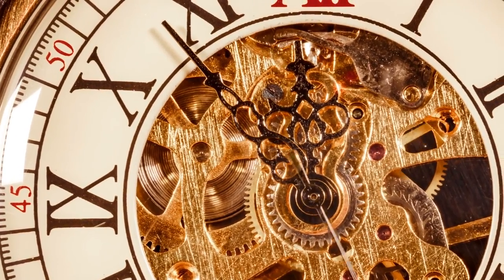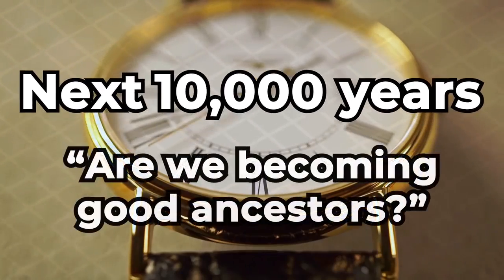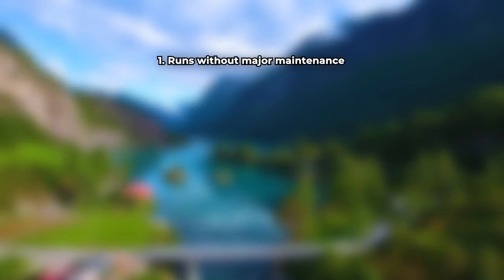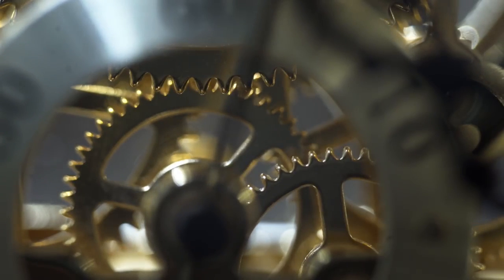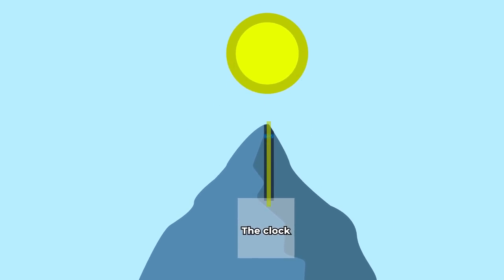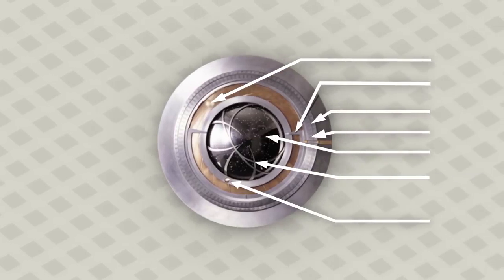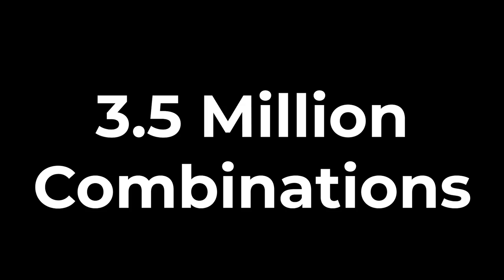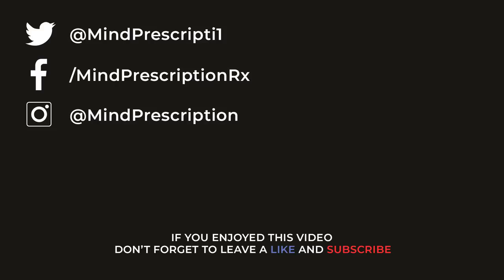How This Clock Will Last for The Next 10,000 Years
This video explores the Long Now Foundation's 10,000 Year Clock Project.